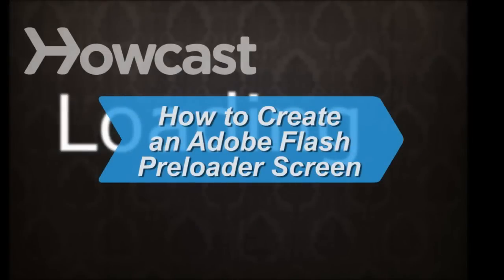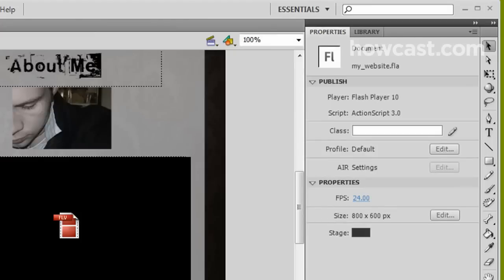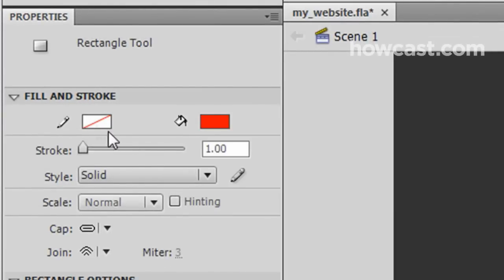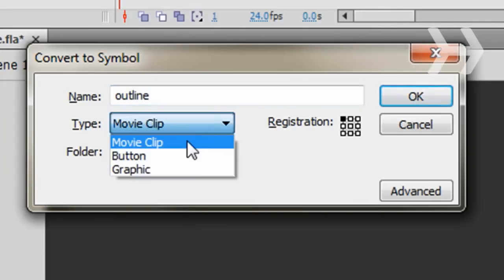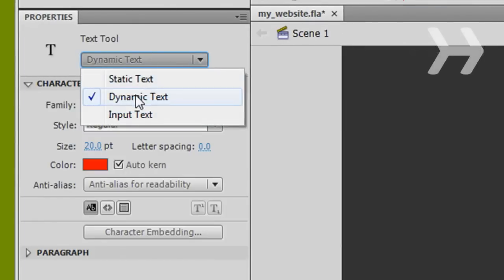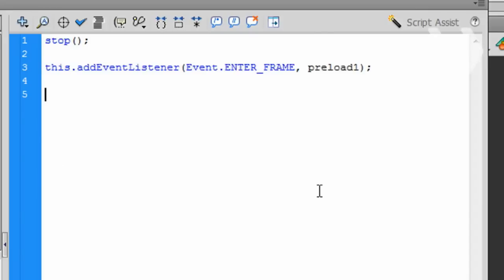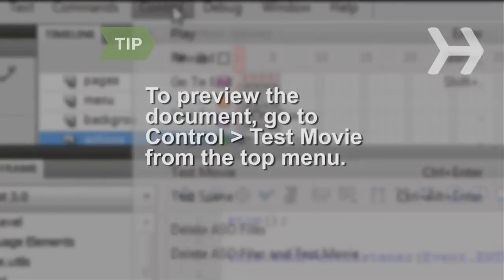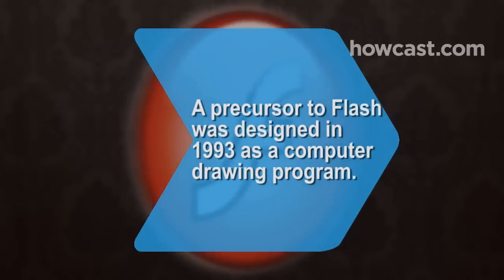How to Create an Adobe Flash Preloader Screen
A Flash preloader engages users with your web site while it's still loading by displaying a file-loading bar that updates the web site's progress. Here's how to make one.

Step 1: Open your Flash files
Launch the Adobe Flash CS4 program and open your Flash web site's files. Switch the workspace layout by clicking on the drop-down menu box in the upper left of the menu bar and selecting "Designer."

Step 2: Add blank key frames
In the timeline panel, select all of the layers by highlighting the top layer, holding down the Shift key, and highlighting the bottom layer. Click and drag the first frame of the top layer one frame to the right, creating a blank frame at the beginning of each layer.

Step 3: Create the loading bar
Create the loading bar. First, highlight the bottom layer of the timeline and in the Tools panel, select the rectangle tool. Then, in Properties, change the colors of the rectangle stroke and fill, and the size of the stroke. Draw a rectangle in the center of your web page. Make sure the rectangle and stroke don't blend into the background of the web page.

Tip
If you're not sure what an icon means in any of the panels, hold your mouse cursor over it for a description.

Step 4: Convert the loading bar outline
Convert the loading bar outline to a movie clip. Choose the selection tool from the tools menu, and double-click on the rectangle so that the whole outline is selected. Hit F8 to bring up the "Convert to Symbol" window. Change the name to "outline" and change the type to "Movie Clip." Click OK.

Step 5: Convert the loading bar
Click the center of the rectangle and hit F8 to convert it to a symbol as well. Change the name to "rectangle" and change the type to "Movie Clip." For Registration, select the center square on the far left. Then, click OK. Now go to the Properties panel and change the instance name to "rectangleclip."

Step 6: Create the percentage text
Select the text icon from Tools. Adjust the attributes for your text under Properties, and make sure that the text-tool option is set to "dynamic text". Draw a text box on your document directly below the rectangle. This will make the Properties panel show the properties for the text box. In these new properties, change the instance name to "textclip."

Step 7: Write the "stop" and "event" scripts
Making sure the first frame of the bottom layer is selected in the Timeline panel, hit F9 to bring up the Actions panel. On the first line, write a "stop" script that stops the web page from cycling. Hit Enter to skip to the next line, and add a script that assigns an event function to the web page. Call the function "preload1." Hit Enter.

Step 8: Write the "function" script
Write the "preload1" function, which contains two variables: one that returns the total bytes for the web page, and one that returns how many of those bytes have loaded. The function then sets the loading bar size and the percentage text to represent how many bytes have been loaded. The last part of the function tells Flash to go to the second frame of the timeline and play it once the entire document has been loaded.

Tip
To preview the document in action, go to Control, Test Movie from the top menu.

Step 9: Publish and upload
Publish the web site by going to File, Publish Settings. Make sure both the SWF and HTML boxes are checked. Rename both files, and select a location to save. Then click publish, and upload all of the published files to your web server. To access the Flash page, navigate to the HTML file on your web server.

The Flash program had its origins in 1993 as a drawing program specifically for computers with pen tablets.